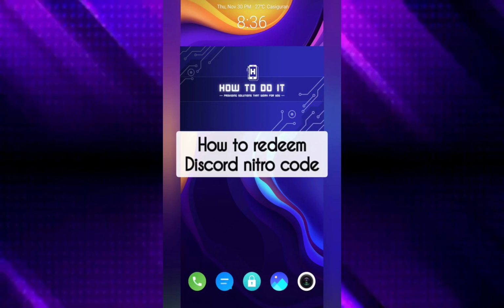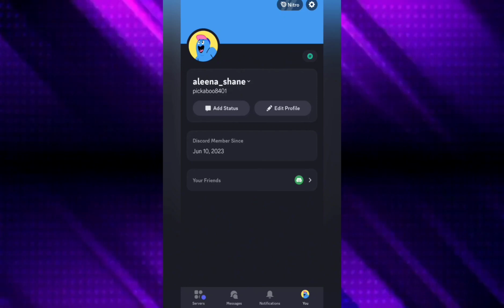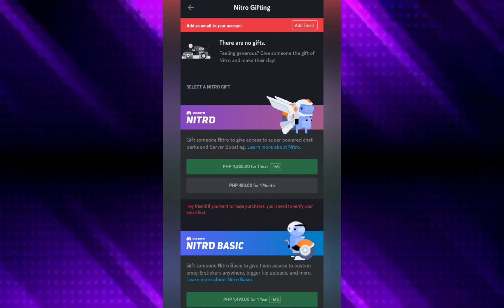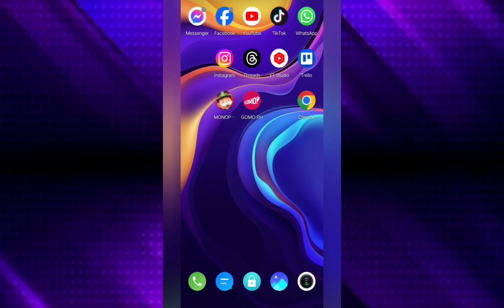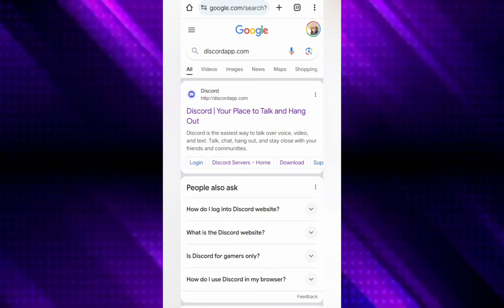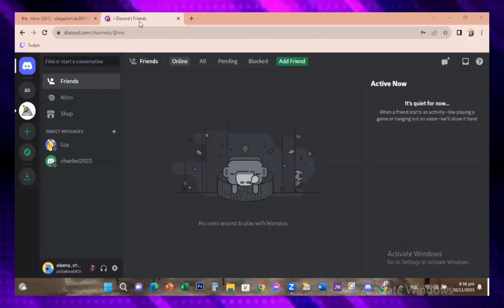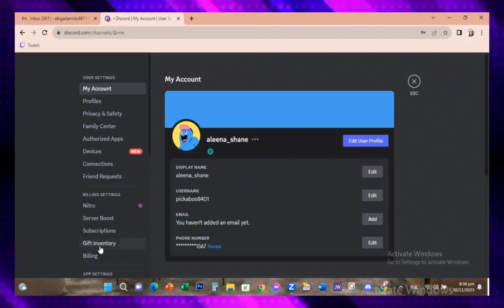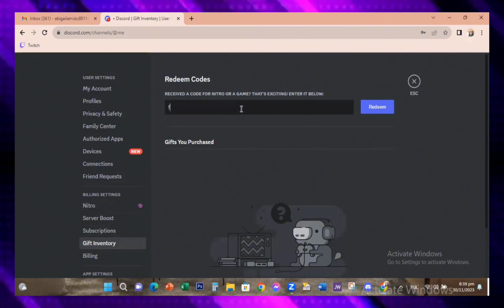How to Redeem Discord Nitro Code - Full Guide 2023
In this tutorial, we'll walk you through the step-by-step process of redeeming your Discord Nitro code. Whether you've got a Nitro gift or you're exploring the possibilities of Discord Nitro, we've got you covered.

Whether you're new to Discord Nitro or want to make sure you're doing it right, our tutorial is here to help. Watch along, follow the instructions, and make the most out of your Discord Nitro experience.

Questions or suggestions? Drop them in the comments below.